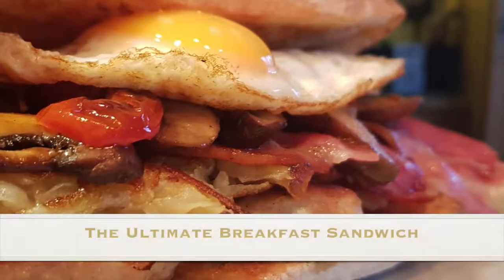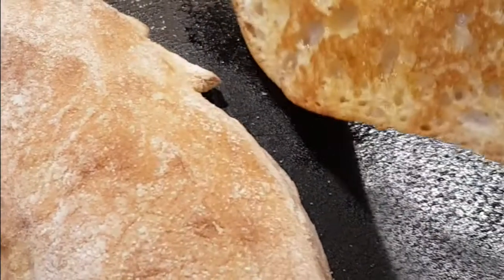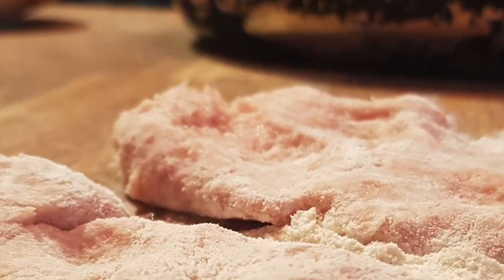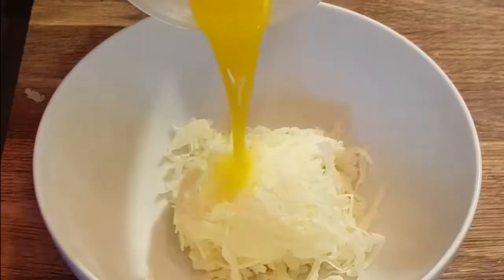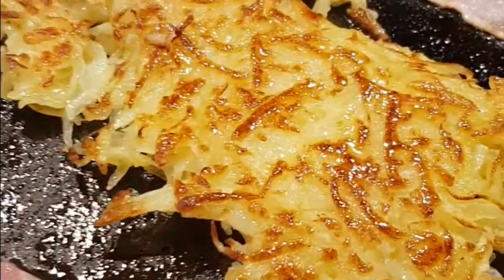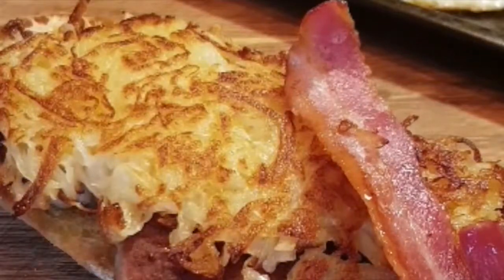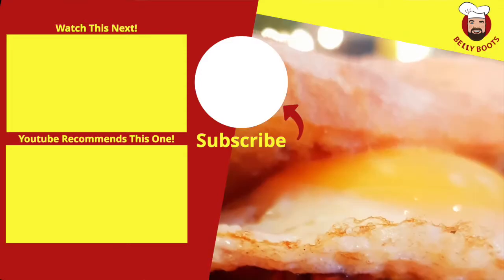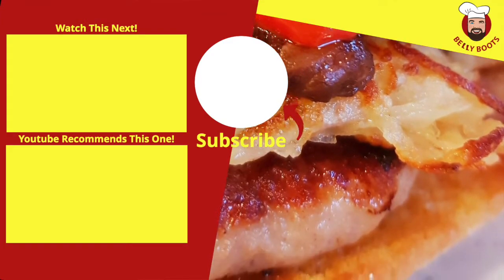The Ultimate Breakfast Sandwich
We all have those mornings when we just want a breakfast of kings... or queens. This is my version.

It can easily be adapted for vegetarians or even vegans. I use ciabatta, lovely texture and tough enough to withstand a heavy load. I'm using pork sausage, streak smoked bacon, potato rosti, chestnut mushrooms, ripe Picolo tomatoes and free range egg. Don't forget to crisp your bread in the pan with some butter, the extra crunch and butteriness really makes it. An absolute must is a sauce, l'm a tomato ketchup fan through and through but brown or BBQ sauce also works.

There is so much to fry you might need to put your oven on 70c as a hot cupboard so you can keep things hot once they're cooked then, hey presto its time to compile your sandwich.

This is a great breakfast to prepare if there are lots of people as people can compile their sandwiches exactly as they like. Do forget paper towel as it can get a bit messy!

Don't forget, it's not an everyday meal, its a treat, so really go for it!!